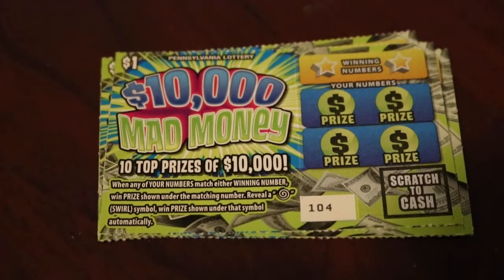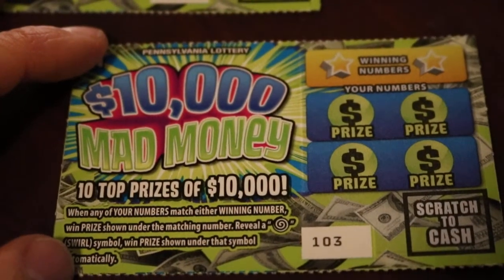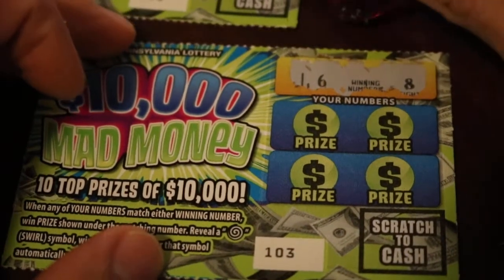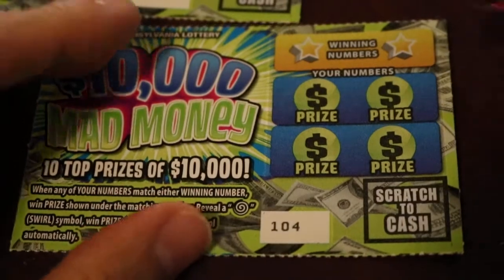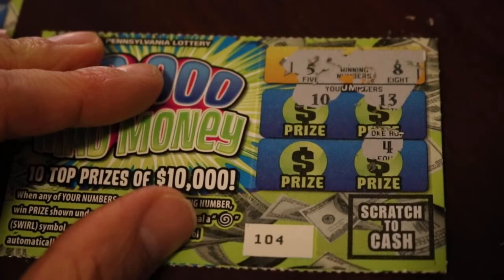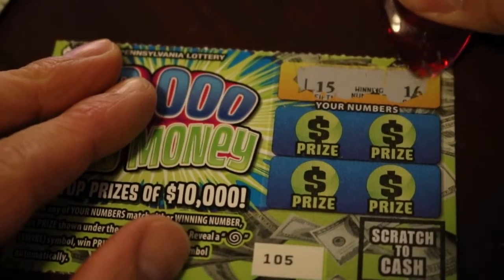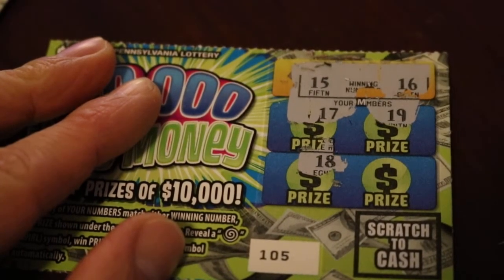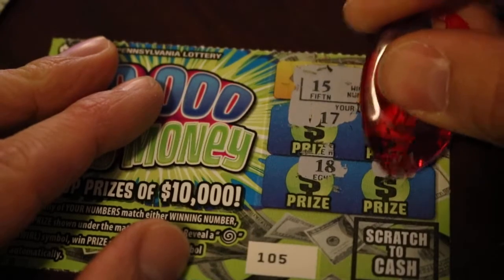PA Lottery So Many Ones Its a Strip Club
Another Pennsylvania Lottery Scratch Off Ticket! Always Scratching These Scratch Offs For The Family.